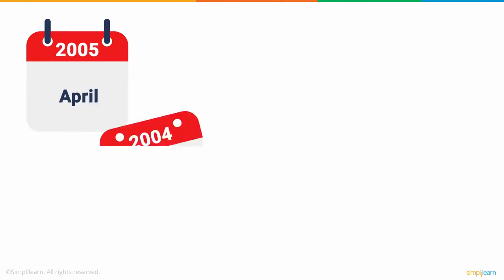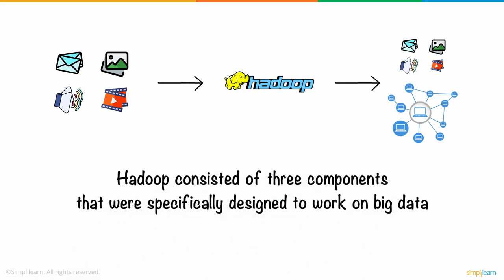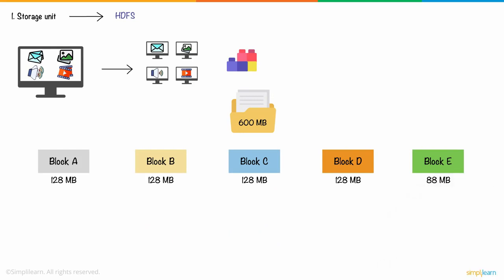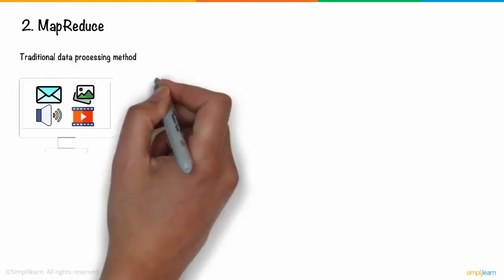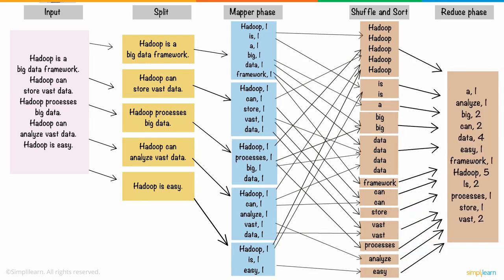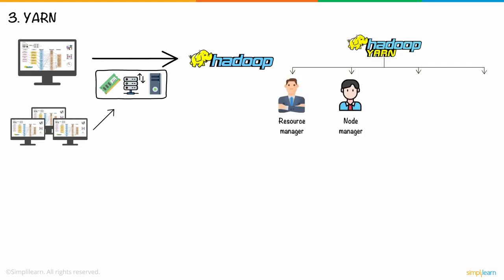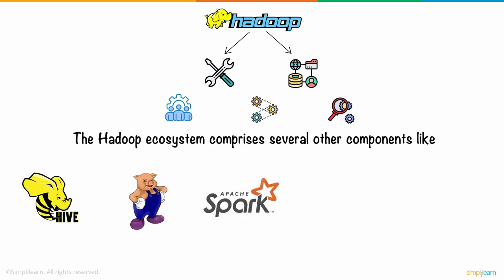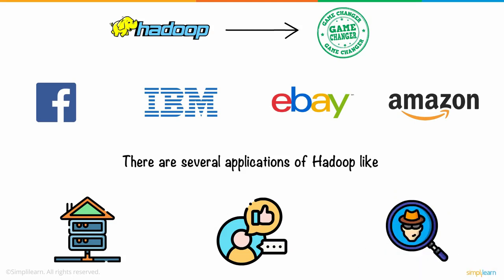What Is Hadoop? | Introduction To Hadoop | Hadoop Explained in 5mins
VISANKA TECHNOLOGIES is a Project Based & Service Based Company. We provide consultation and software solutions to clients based on their needs and requirements.

dm for more deatils.